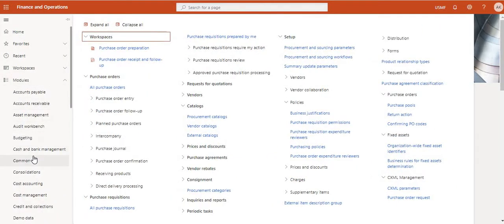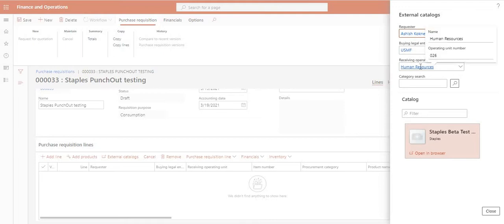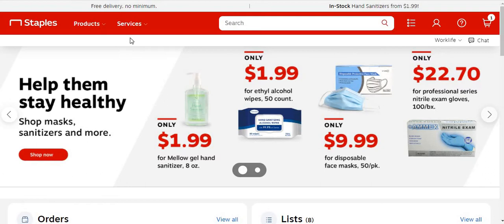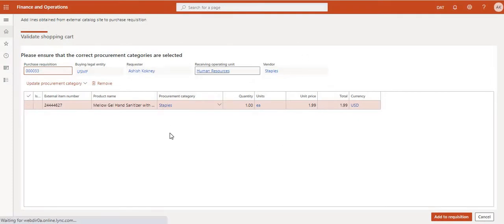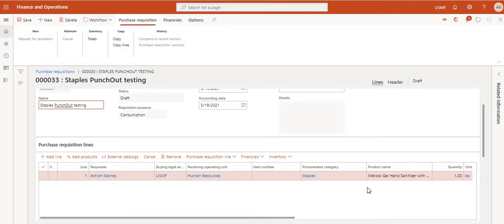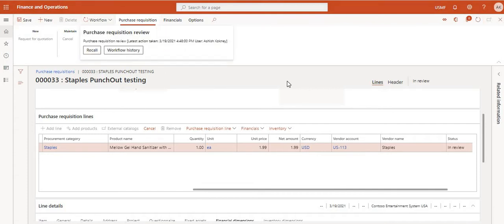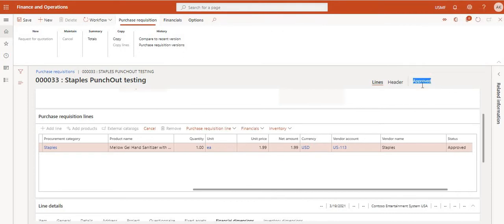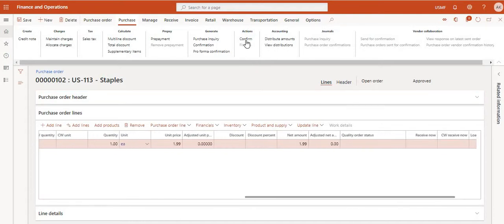PunchOut, External catalog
PunchOut, External catalog integration with D365FO,